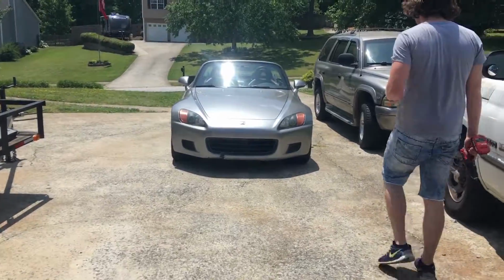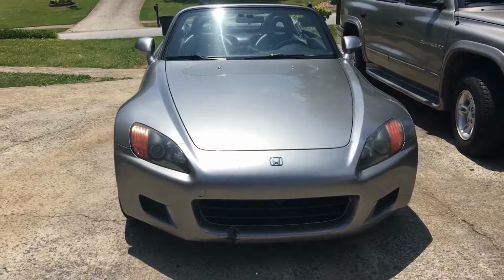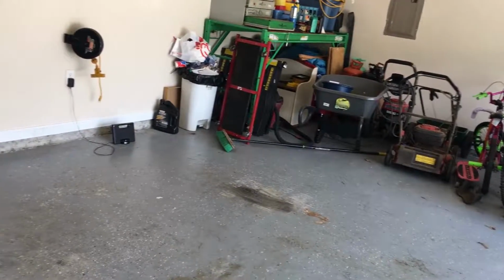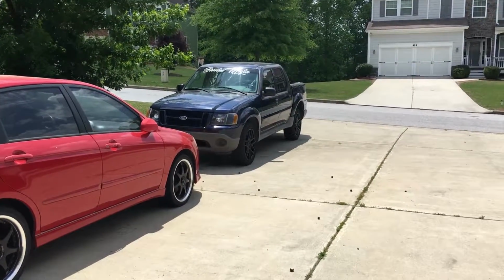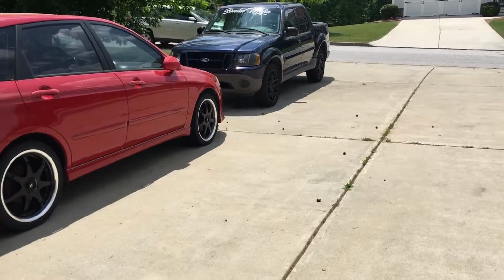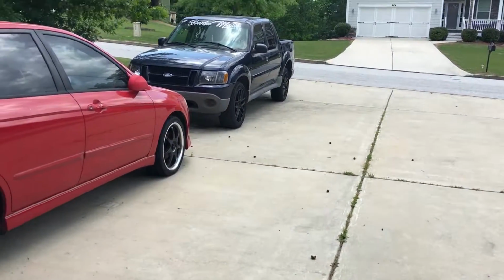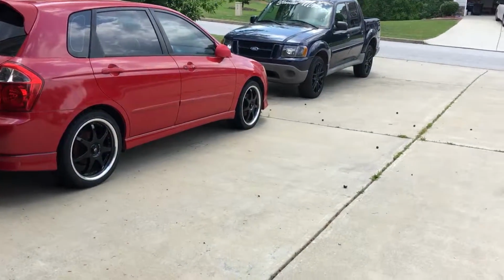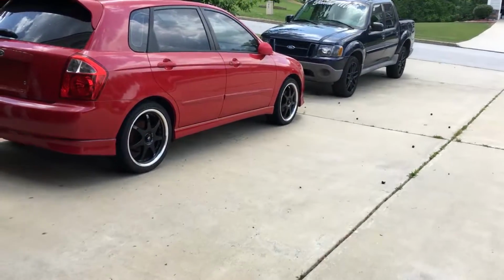I May Be Going To Florida Twice This Year